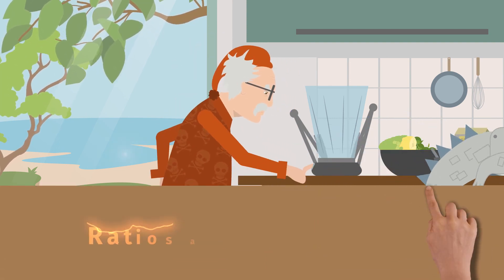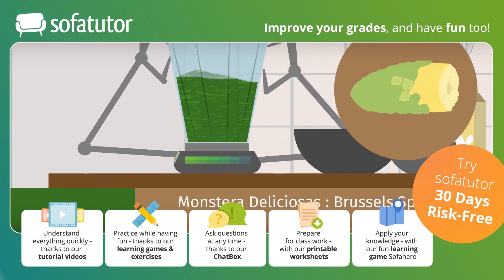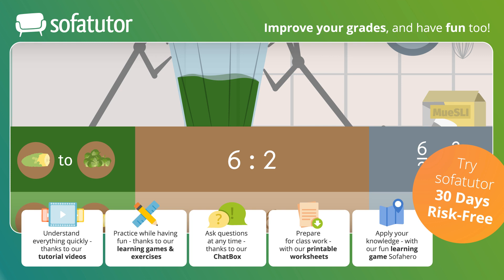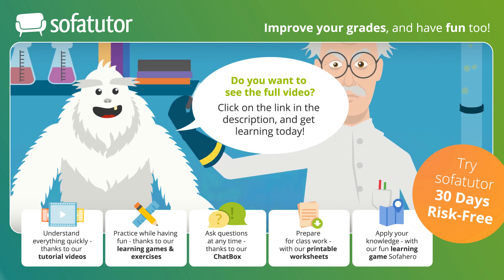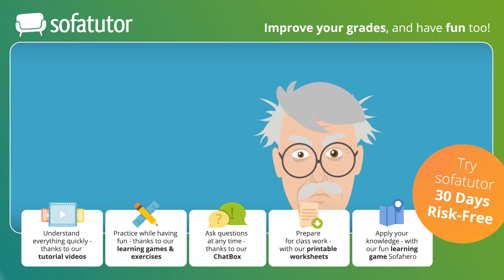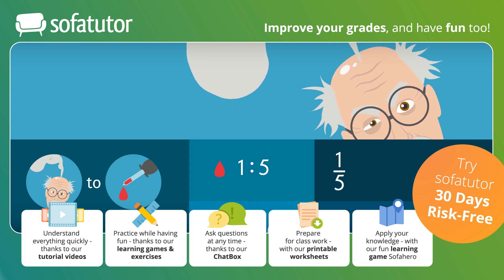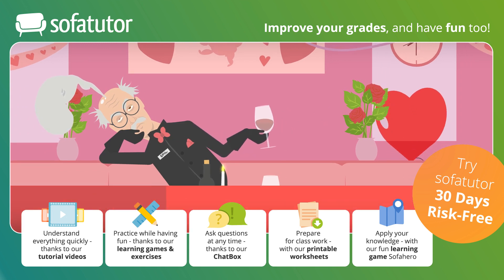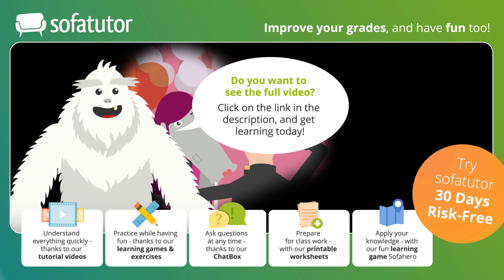Ratio and Proportions | Understanding Algebra 1 | sofatutor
Have you enjoyed the video? Discover many more exciting animated learning videos for the subject math by clicking the

You want to learn more about ratio and proportions, ratio, proportions, and variation and solving ratio and proportions?